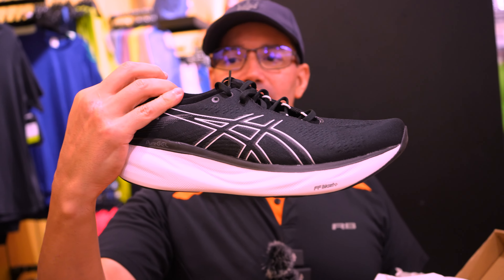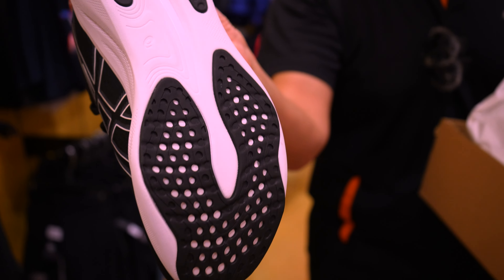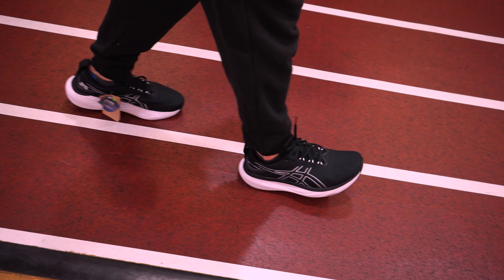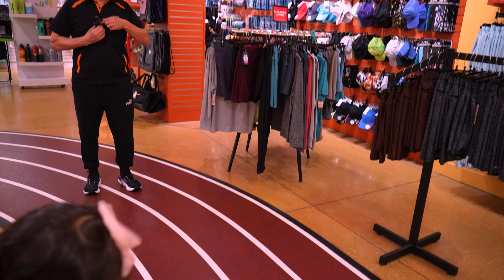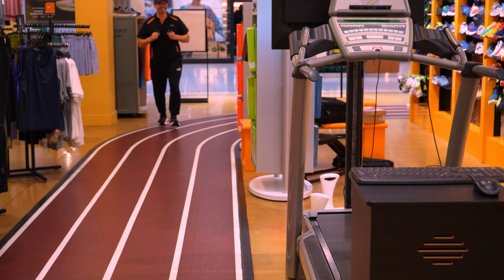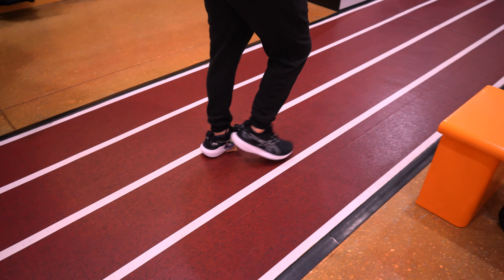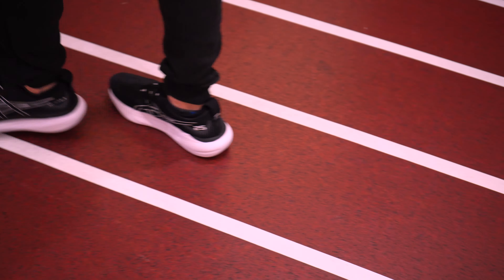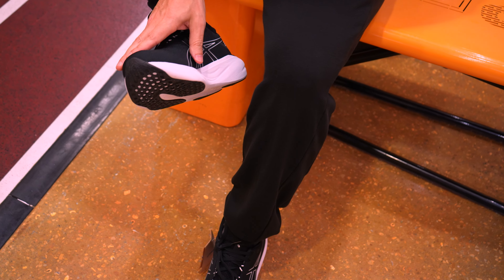Asics Gel Nimbus 25 - Review & Demo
In this video, John reviews the Asics Gel-Nimbus 25.

Timecodes
0:00 Intro

⭐️⭐️ IMPORTANT NOTES ⭐️⭐️

Asics Gel-Nimbus 25 (PAID LINK)
Asics Gel-Venture 9 (PAID LINK)

256GB Memory Card for camcorder (PAID LINK)
128GB Memory Card for GO PRO (PAID LINK)